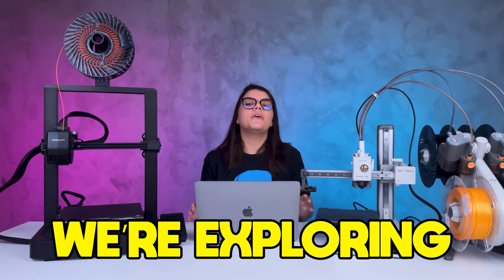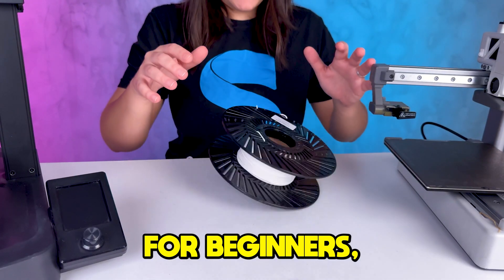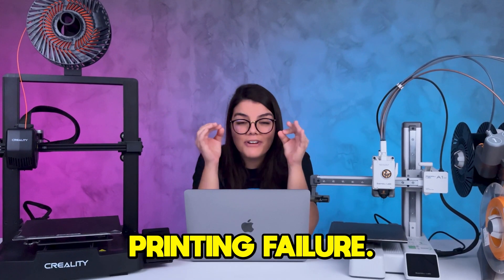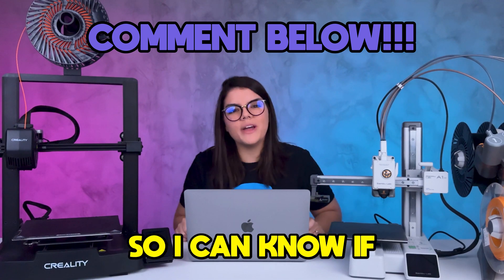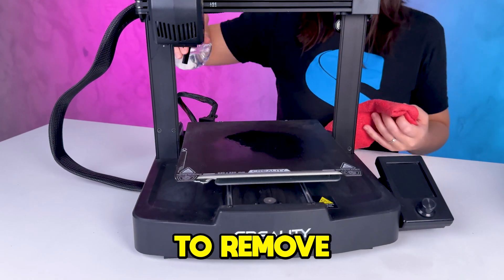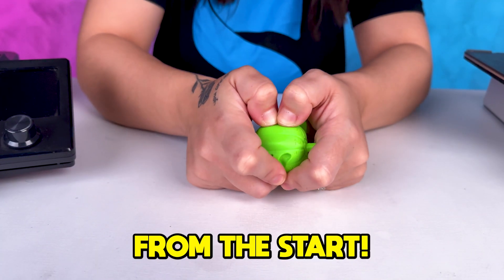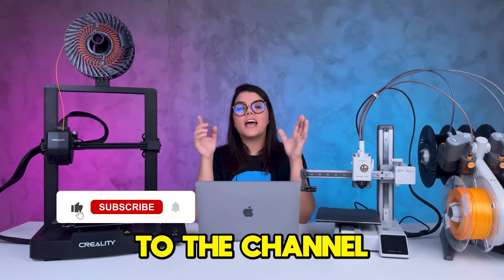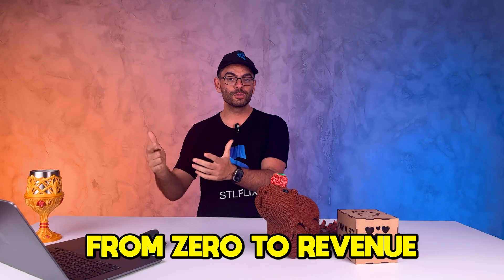Essential Settings for Your First 3D Print: Tips for Success!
🔧 Topics Covered:
-Choosing the ideal material: why PLA is perfect for beginners
-Bed leveling for printers like Ender 3 and Bambu
-Adjusting Z offset to avoid printing failures
-Slicing software tips for the best results
📘 Additional Resources: STLFLIX subscribers access exclusive PDFs and detailed video tutorials for each model. Also, discover how STL Academy can help improve your skills with amazing courses like "Method Print Like a Pro" and "Fusion 360."

🔔 Don’t Miss Out! Leave your questions and suggestions in the comments.

With these settings and our vast library of 3D models, you'll never run out of new creations to explore. Let’s get printing!